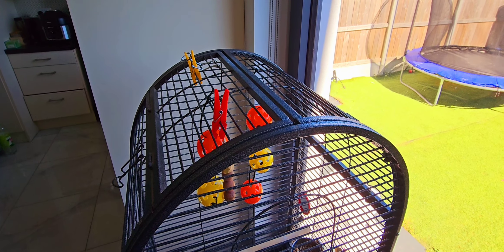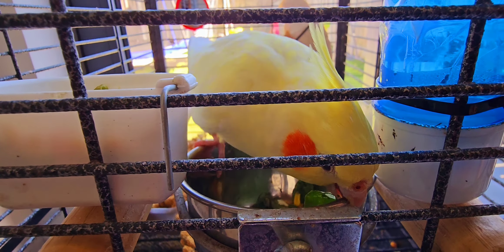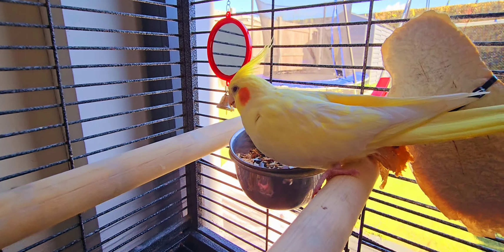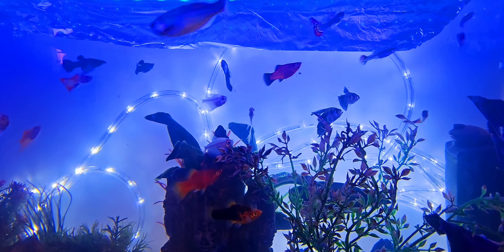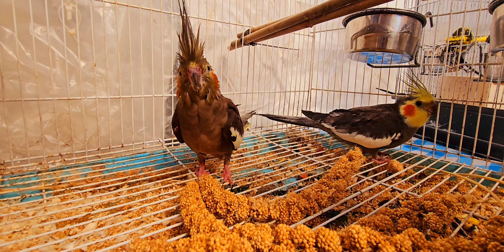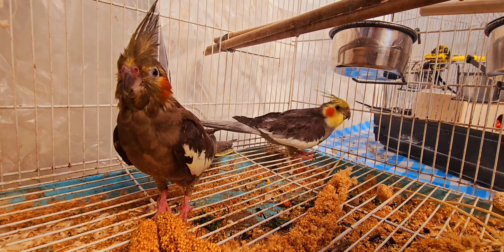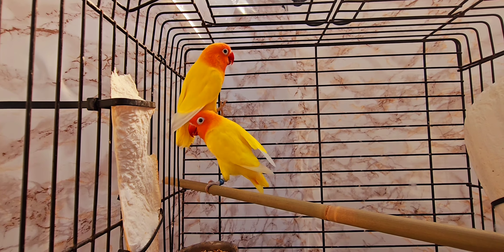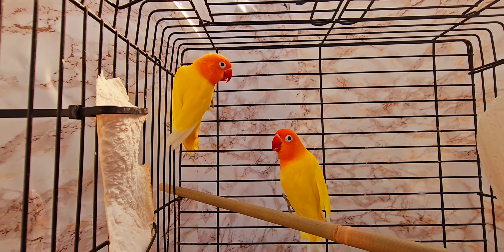My Natural @aviary of my @lovebirds and @cockatiel including my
cockatiel bird
cockatiel bird sound
cockatiel sounds
how to tame a cockatiel
cockatiel singing
male cockatiel sounds
how to gain birds trust
cockatiel talking
cockatiel bird singing
cockatiel mating call
female cockatiel
how to gain your birds trust
cockatiel pin feathers
cockatiel bird talking
cockatiel beak grinding
male and female cockatiel
cockatiel affection
cockatiel sound
cockatiel care
cockatiel companion
cockatiel food